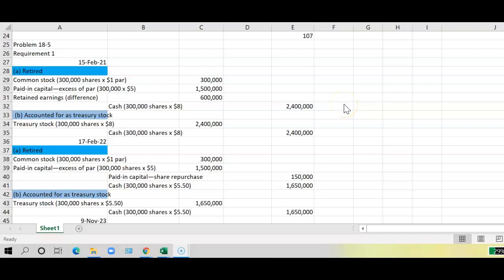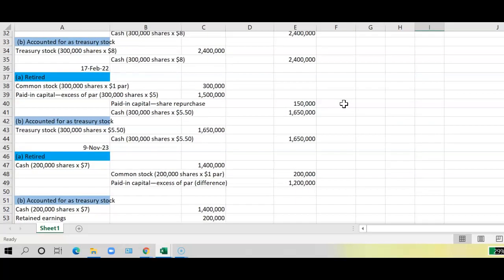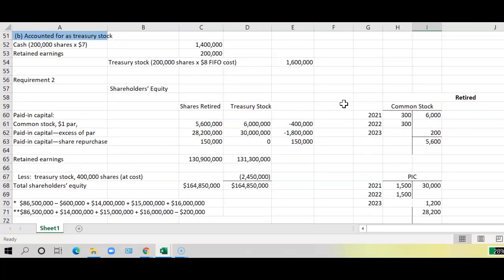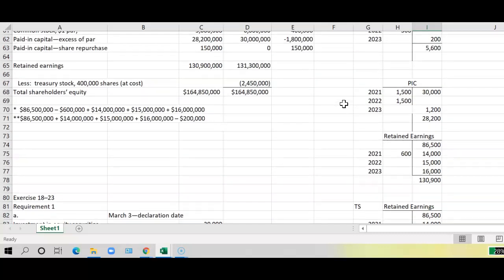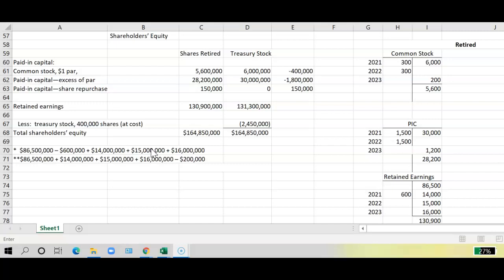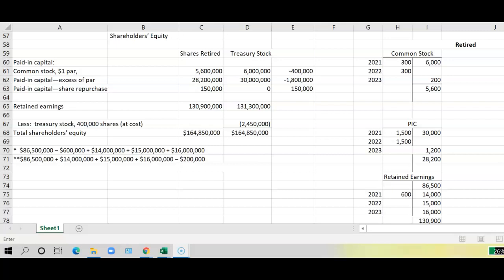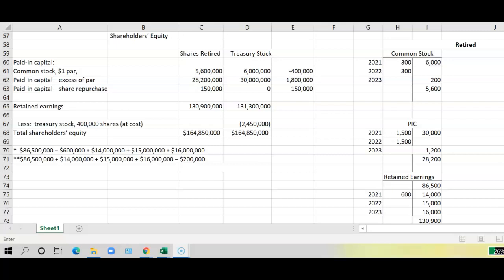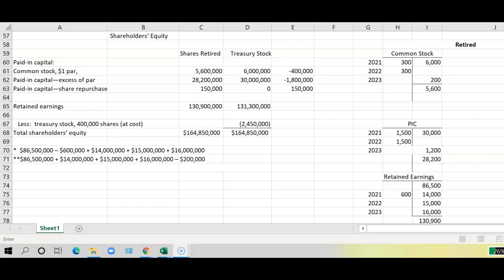TS Problem 18-3